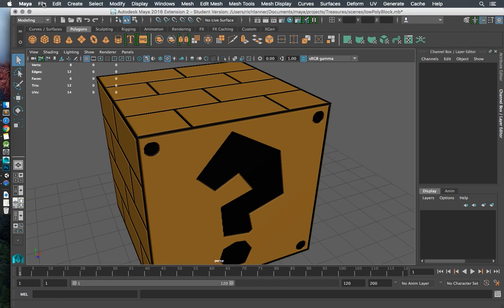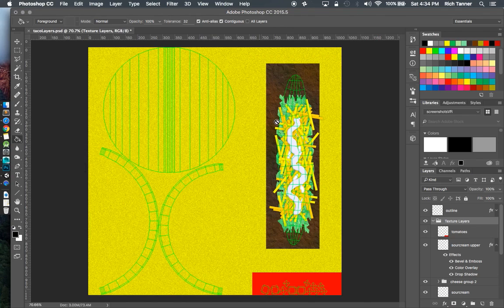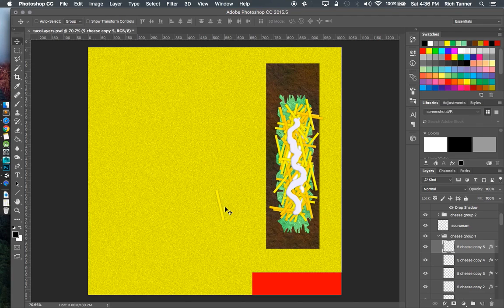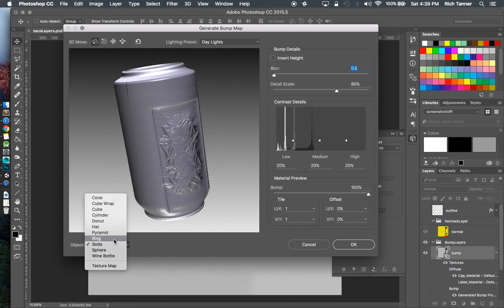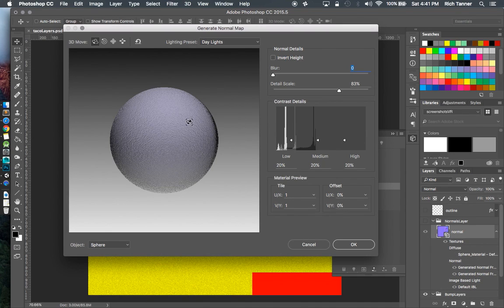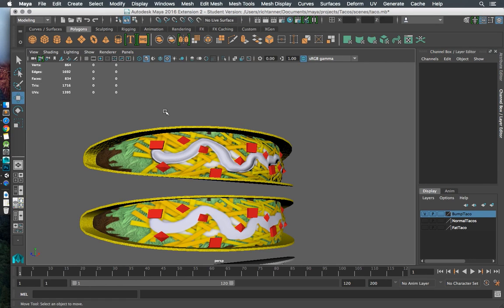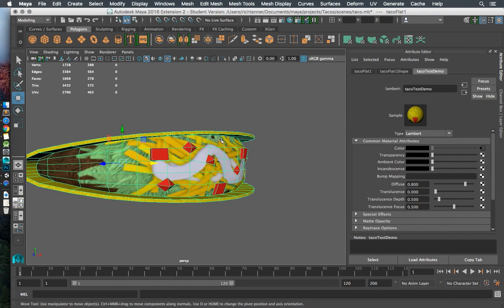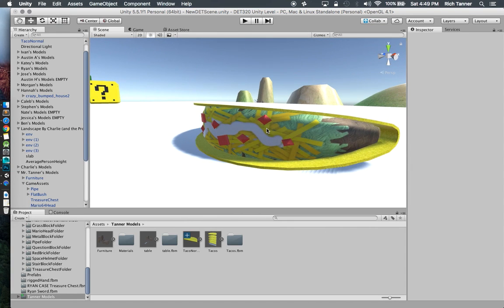DET 320 - Generating Normal Maps and Bump Maps in Photoshop - Advanced 3D Modeling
In this week's episode:  Who doesn't love tacos?  If you find someone who actually DOESN'T like tacos, they probably can't be trusted...  You've been warned...
Anyway, this time around, we are working with an example Taco model and showing how to generate both Normal Maps and Bump Maps right from Photoshop!  Adobe really loves us, since they gave us these great tools.  We will be in Maya, Photoshop, and Unity during this 20 minutes, getting an end-to-end look at Normal Maps and how they look in all three pieces of software.  The Taco mesh here was just something I had to make.